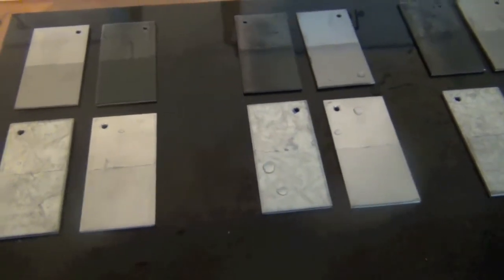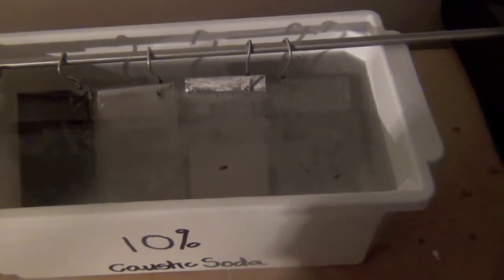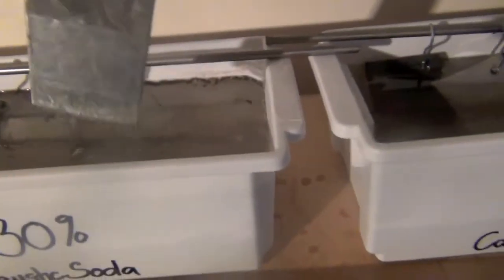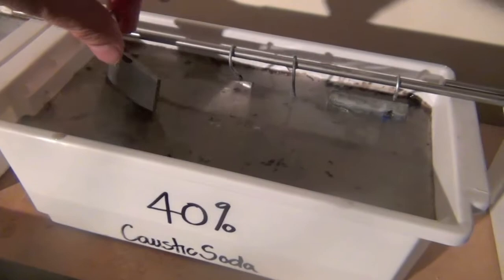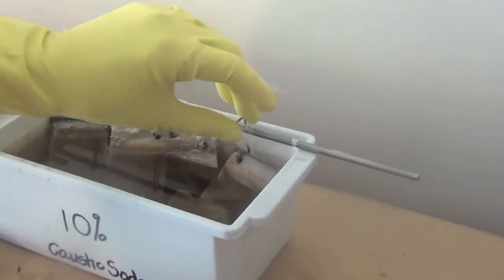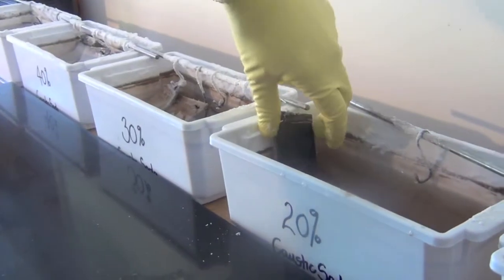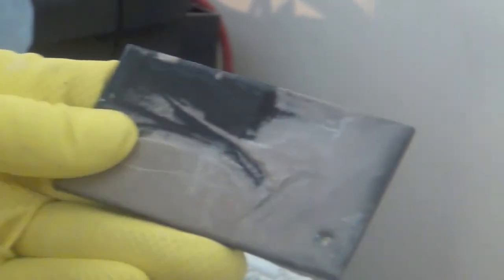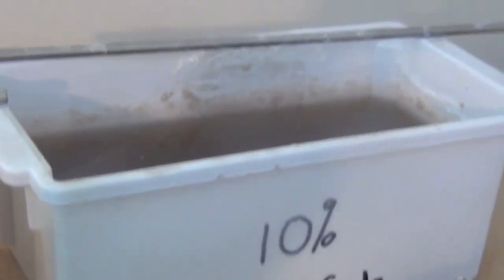Trunano Metal Armour Caustic soda tests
the purpose of this experiment was to determine the durability of Trunano Metal Armour in a highly akali environment. i used 5 different levels of concentration of caustic soda. 10, 20, 30, 40, and 50% strength solutions were used.
in every case, the aluminium was completely dissolved in the alkali but  at the bottom of each tub, the nano coating was found in tact. this shows that the Trunano Metal armour does not get affected by high levels of acid. As each piece was only half coated, the alkali ate through the untreated metal and then began to work its way UNDER the coating. If all pieces were coated all over, i believe the Metal Armour would withstand the alkali and the metal would be protected underneath. the experiment was carried out over a period of a week or when the chemical reactions ceased.